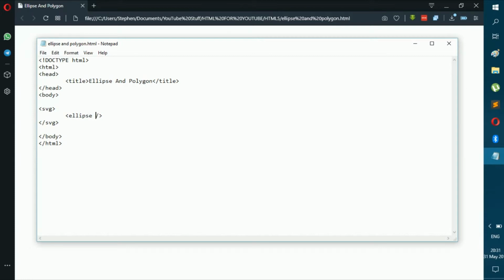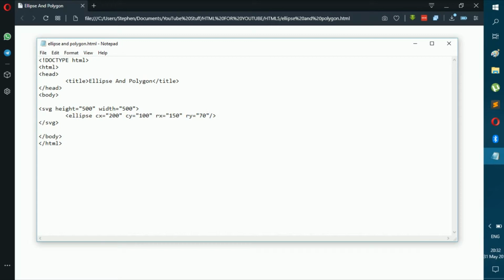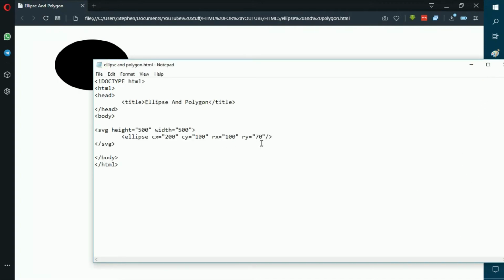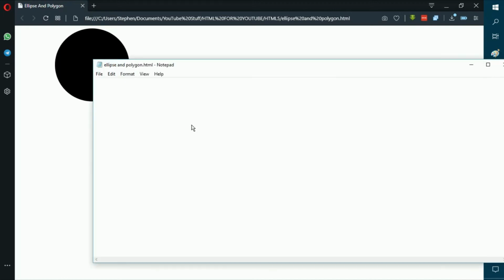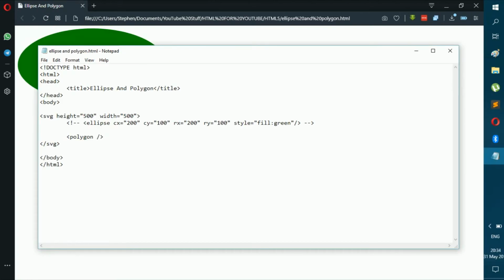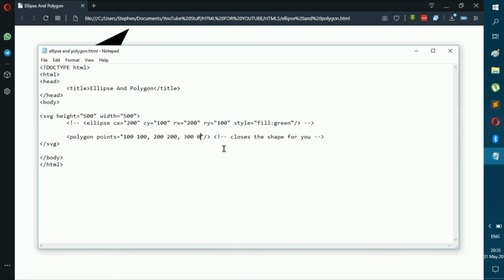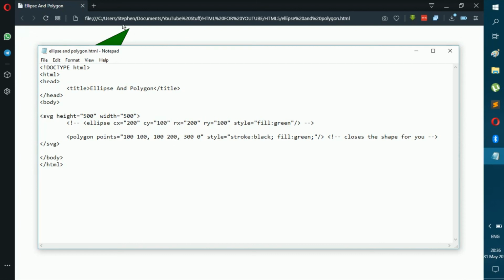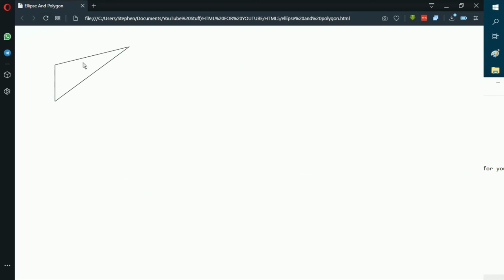Ellipse and Polygon tags | HTML5 part 12 (SVG Part 4)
How to draw Ellipses and Polygons (And what makes polygons different from polylines)

Ellipse
rx - width
ry - height

Poligon
Closes itself off (unlike polyline)